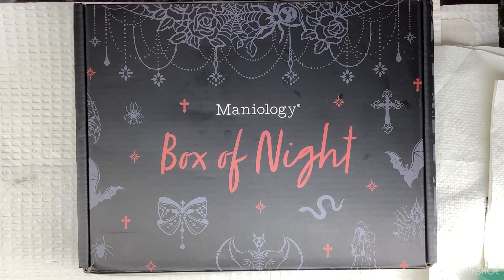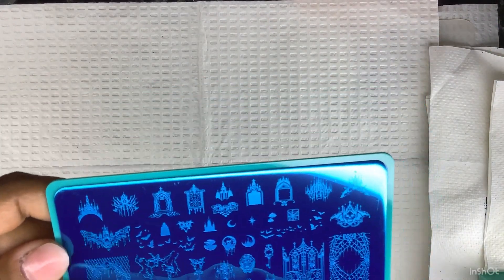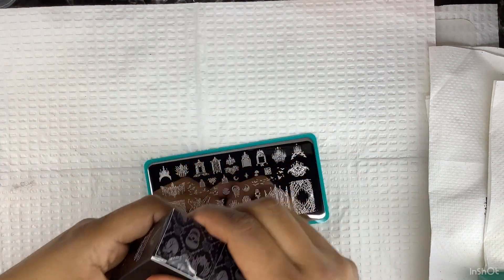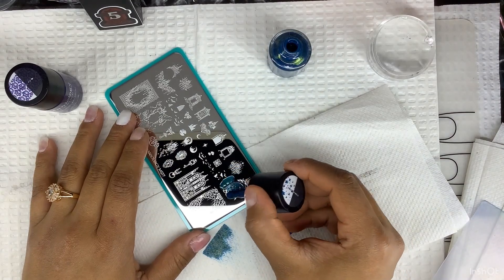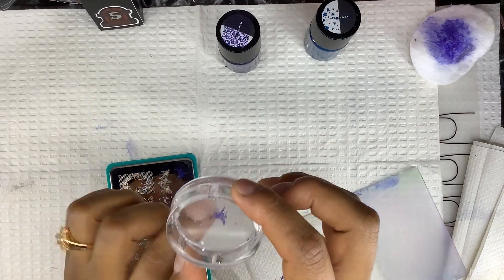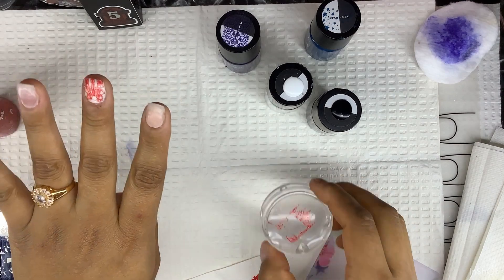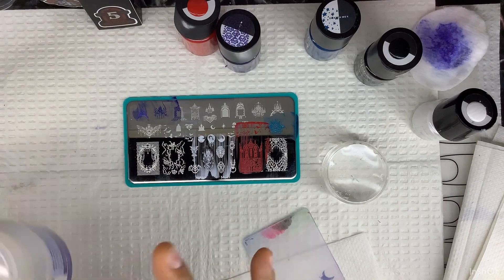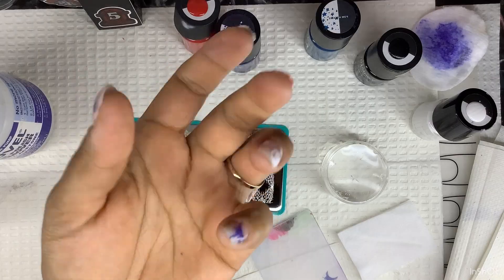Day of night Day 8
Hello loves welcome back or welcome to my YouTube channel in today’s video I will be doing the box of night advent calendar Day 8 If you haven’t subscribe please do so don’t forget to turn on bell notifications and don’t forget to like share and comment also be leaving The Nail life Facebook group and the owner facebook and TikTok and the admin account as well and the nail life family YouTube channels as well make sure you subscribe to everyone…

 Nail polished used in today’s video the other nail polish aren’t available until mid September I think
Straight up black B171

Jessica - @jessicasnailstudio78
Katie - @katiecat_did_that
Debroah-@queennyrican
The nail life -@thenaillife24

2. Jessica's Nail Studio
3. Katie Cat Nails

The nail life Family YouTube channel

Music credit
Musician: @iksonmusic